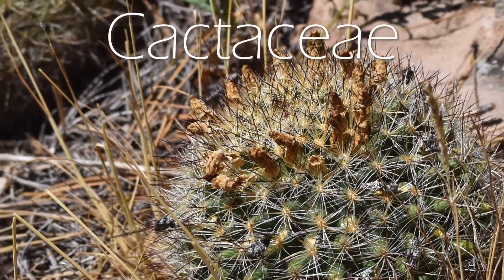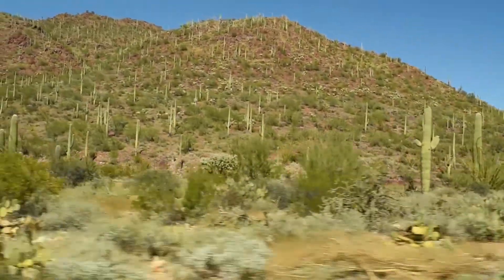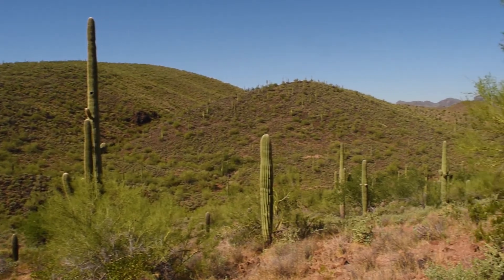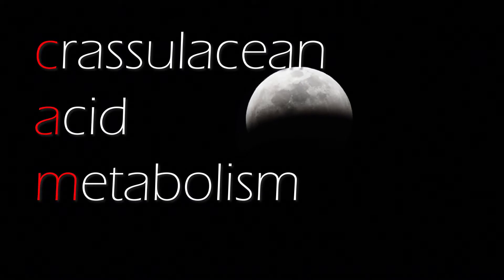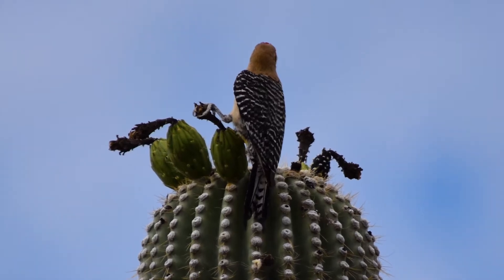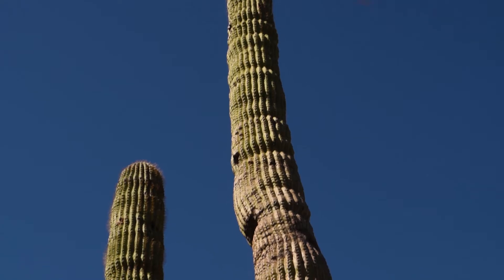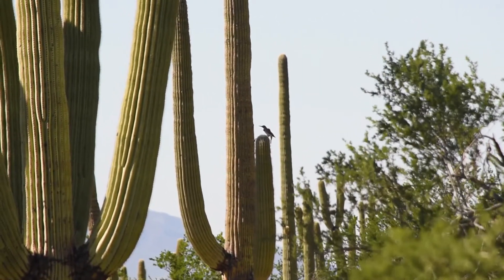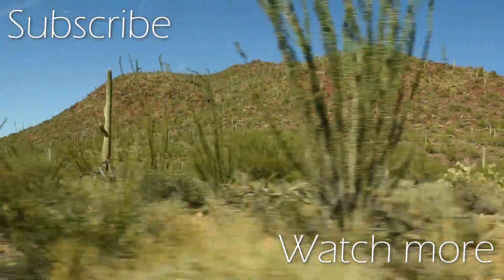Icon of the American Desert: The Mighty Saguaro Cactus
Among the thousands of species of cactus, one really stands above the rest, a species that has become what can only be described as a tree, the Saguaro. They are endemic to the Sonoran desert of Arizona, South-Eastern California, and Northern Mexico, where they form strange forests across the desert slopes. Like most other cacti, the saguaro is a stem succulent, which means they use their thick stems as the main place they store water.
The saguaro is a keystone species in the Sonoran desert with many animals using these plants for food and shelter. The blooms of the saguaro are pollinated by a range of animals, from hummingbirds to bats, with the white winged dove surprisingly being one of the most important. No animal though loves saguaro more than the Gila woodpecker, not only do they enjoy the flower nectar, but they also like to make their nests inside the cactus, drilling cavities that the cactus forms callus tissue around, creating the perfect little cavity for the woodpecker to raise a family. Each season the gila woodpecker creates a new hole, so holes from the previous seasons are available for other birds that love the saguaro, but don’t have the special drilling beak of a woodpecker, like the elf owl, the world's smallest owl.
Sources
Anderson, Edward F. (2001), The Cactus Family, Pentland, Oregon: Timber Press, ISBN 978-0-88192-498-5
Cota-Sánchez, J. Hugo & Bomfim-Patrício, Márcia C. (2010), "Seed morphology, polyploidy and the evolutionary history of the epiphytic cactus Rhipsalis baccifera (Cactaceae)" (PDF), Polibotanica, 29: 107–129, retrieved 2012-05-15, pp. 117–118
Views of the National Parks: Stop #3 - Saguaro (Carnegiea gigantea), National Park Service, US Department of the Interior, archived from the original on 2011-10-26, retrieved 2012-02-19
Bronson, Dustin R.; English, Nathan B.; Dettman, David L.; Williams, David G. (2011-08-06). "Seasonal photosynthetic gas exchange and water-use efficiency in a constitutive CAM plant, the giant saguaro cactus (Carnegiea gigantea)". Oecologia. 167 (3): 861–71. Bibcode:2011Oecol.167..861B. doi:10.1007/s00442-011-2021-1. ISSN 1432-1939. PMID 21822726. S2CID 25829629.
Rabe, Michael J. (June 2009). Sanders, Todd A. (ed.). "Mourning Dove, White-winged Dove, and Band-tailed Pigeon: 2009 population status"(PDF). Laurel, Maryland: United States Fish and Wildlife Service. pp. 25–32.  This article incorporates text from this source, which is in the public domain.
"Article 11: Arizona Native Plants". Arizona Department of Agriculture. Archived from the original on September 20, 2013.
Mikkelson, David (February 8, 2015), Death by Saguaro, Snopes, retrieved 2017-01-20